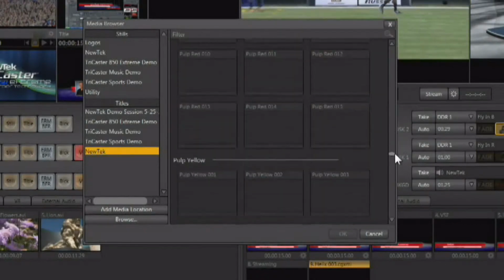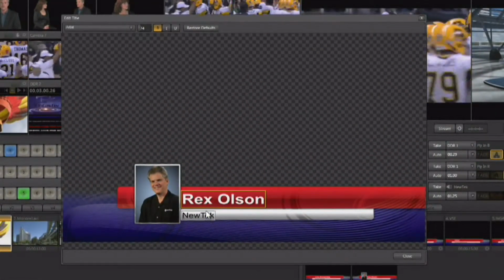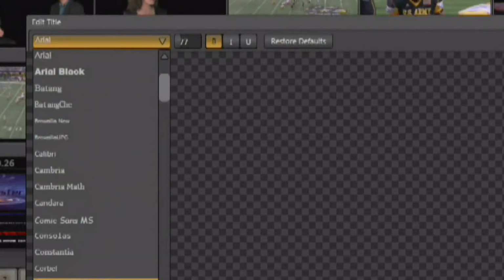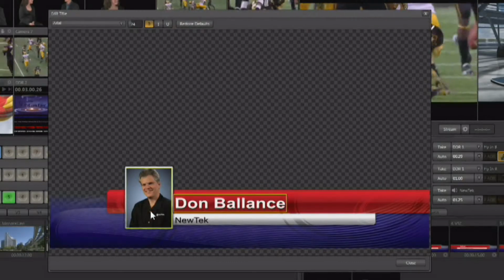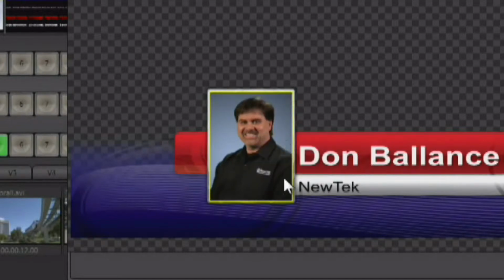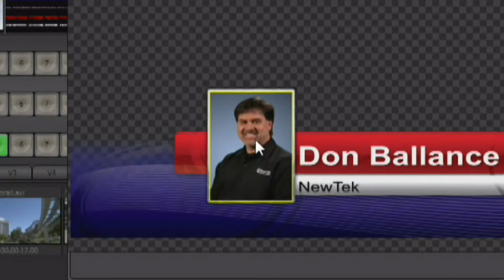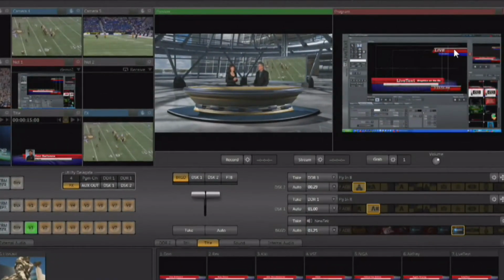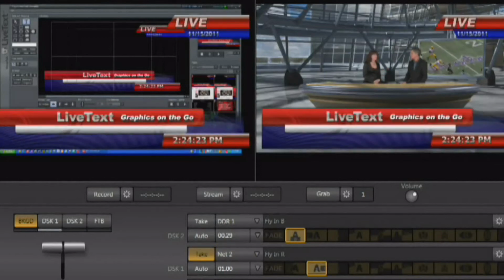TriCaster 850 Training Part 6 - Configuring the Title Templates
In this video, Don Ballance, NewTek's Director of Training Worldwide shows you how to set up the live editable title templates included with the TriCaster 850.